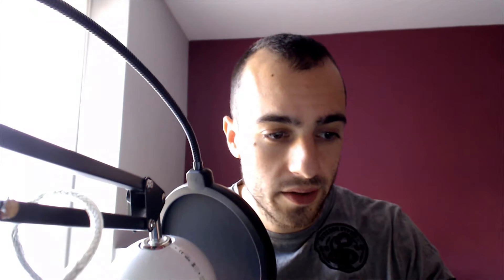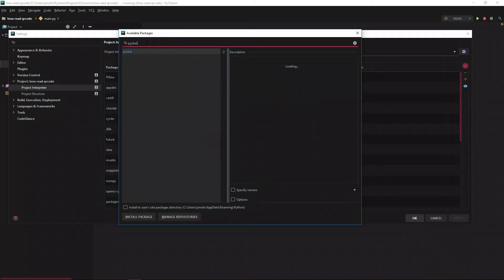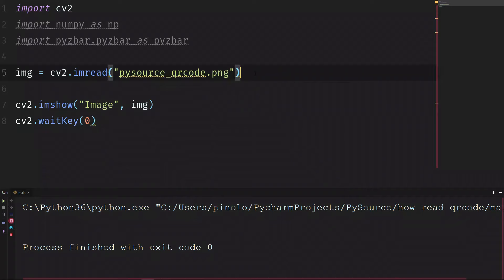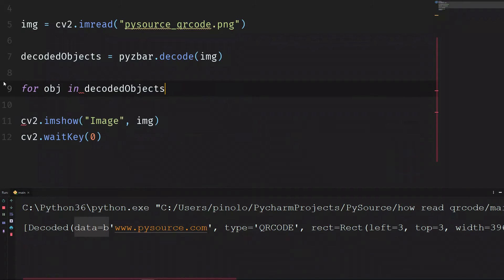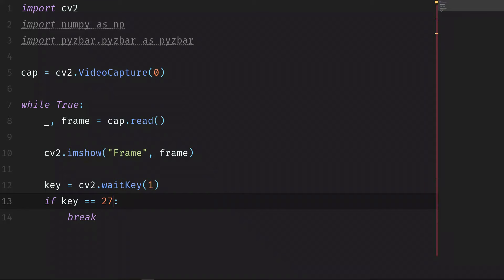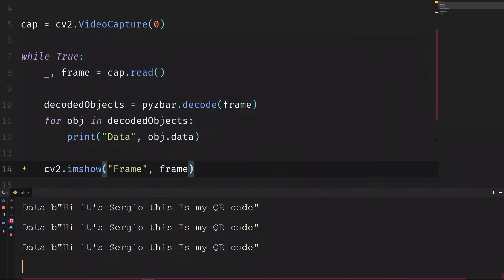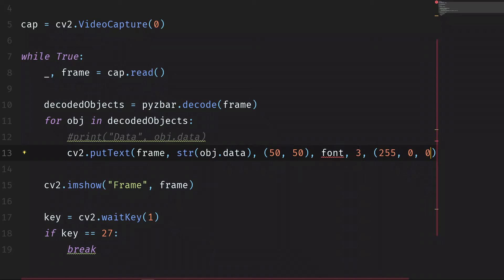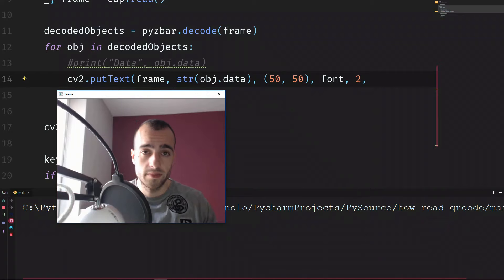Scanning Qr Code - Opencv with Python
We’re going to see today how to read the Qr code using Opencv.